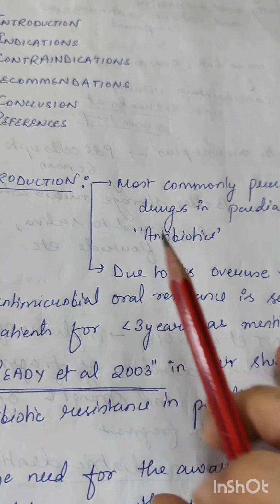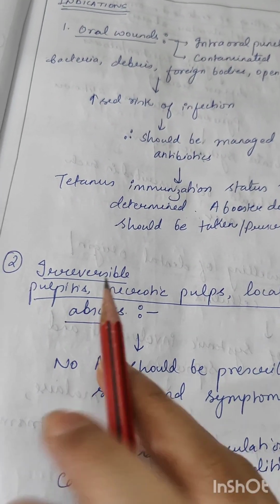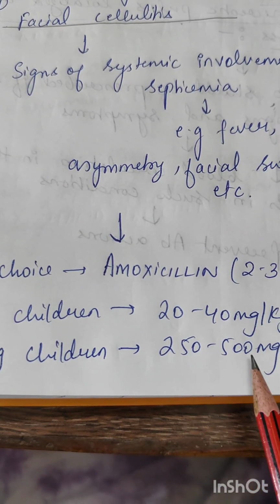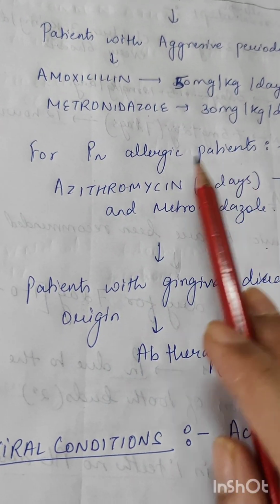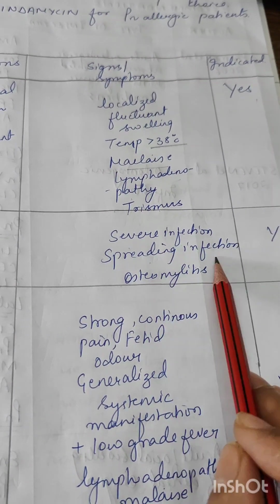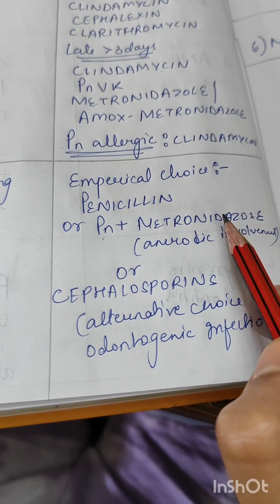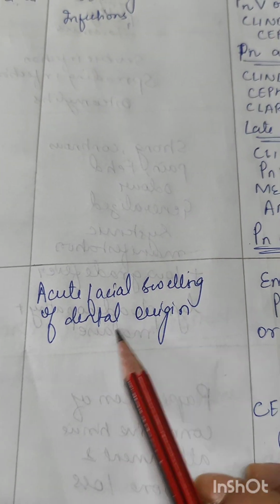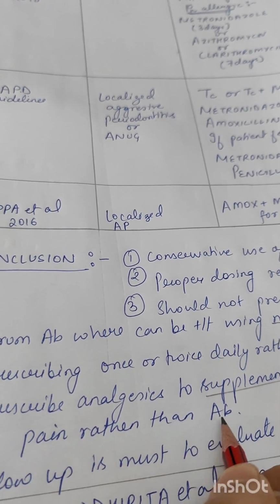Antibiotics in pediatric dentistry